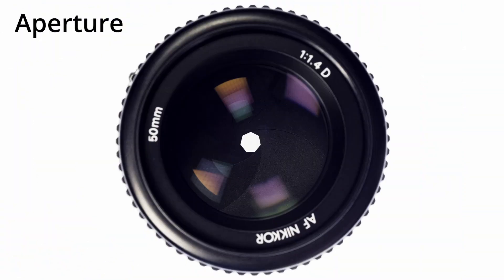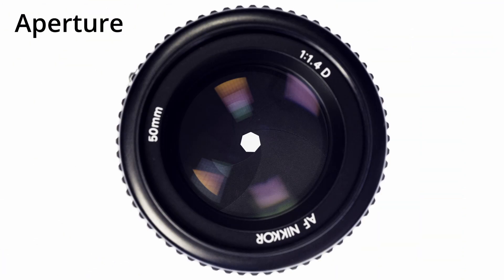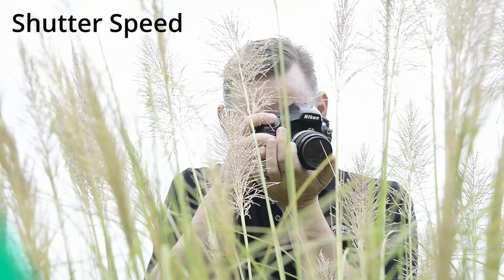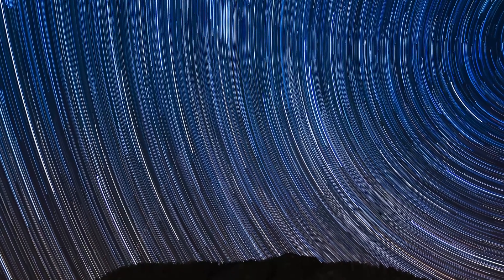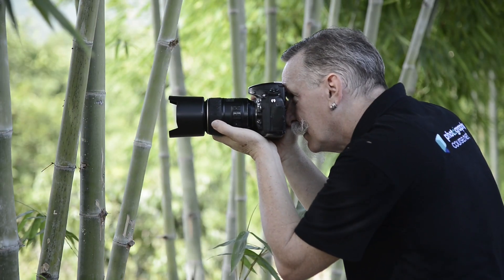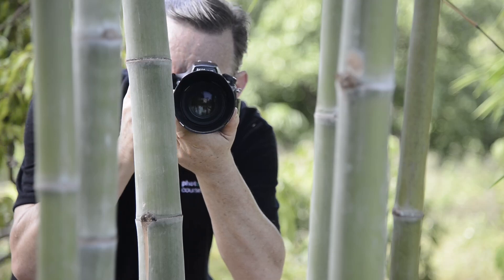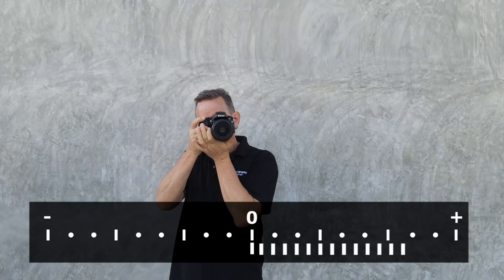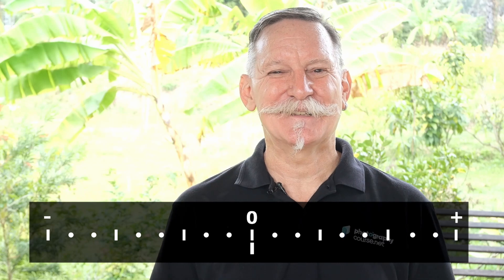Exposure Triangle Explained for Beginners in Under 6 Minutes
Are you ready to take control of your camera and elevate your photography skills?
In this video, we demystify the exposure triangle—a fundamental concept in photography that every beginner should master. Learn how aperture, shutter speed, and ISO work together to help you capture perfectly exposed photos every time.

Why is the Exposure Triangle Important
Mastering the exposure triangle lets you take your camera off auto mode and unleash its full potential. It’s the key to creating photos exactly as you envision them, whether you’re shooting in bright daylight, a dimly lit room, or experimenting with creative techniques like motion blur or bokeh.

1. What is the Exposure Triangle?
Discover the relationship between aperture, shutter speed, and ISO, and how they affect your photo's brightness and quality.

2. Aperture: Controlling Light and Depth of Field
Understand how your lens's diaphragm works like the iris in your eye, regulating how much light enters the camera and influencing the depth of field in your shots.

3. Shutter Speed: Capturing Motion
Learn how to adjust the time your sensor is exposed to light, and the creative effects you can achieve—whether freezing action or creating motion blur.

4. ISO: Sensitivity to Light
    Find out how your camera’s sensitivity to light impacts image quality, and the trade-offs between low ISO for clean images and high ISO for low-light situations.

5. Balancing the Triangle for Creative Control
- How to combine these three elements for perfectly exposed images.
- Tips for avoiding common issues like digital noise, blurry images, or overexposed shots.

6. Reading Your Camera’s Exposure Meter
Get introduced to your camera’s exposure meter—a vital tool for manual settings—and how it helps you achieve the right exposure without relying on guesswork.

This short, easy-to-follow tutorial is packed with practical advice, making it ideal for photographers just starting out or anyone who wants to sharpen their technical skills.